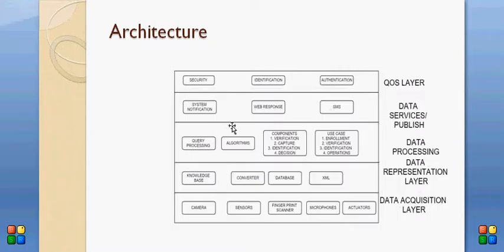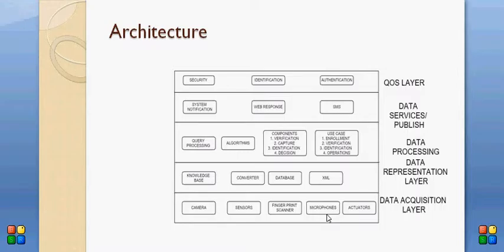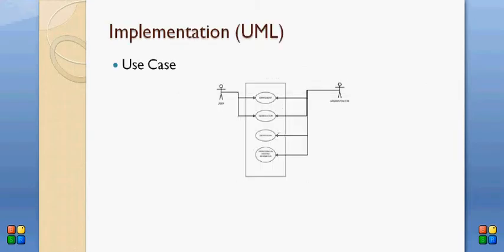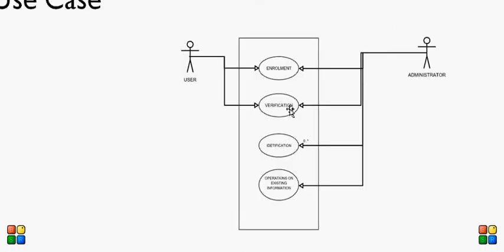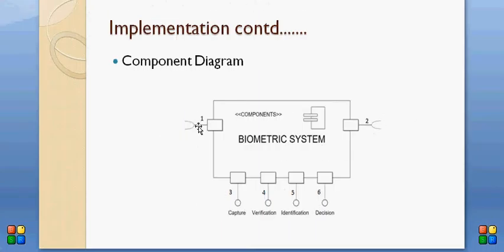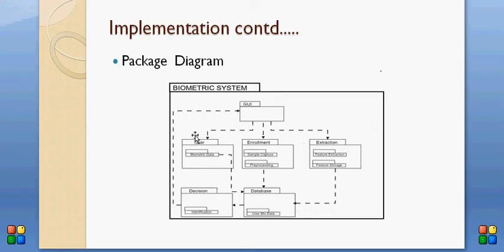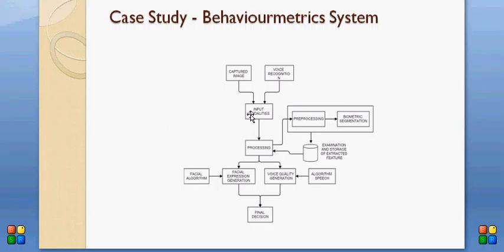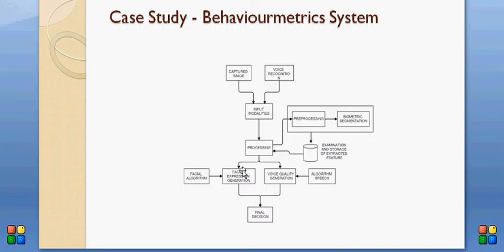VIT SCSE CSC512 OOAD CHIDOTAZIVAZVINO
Object Oriented Analysis And Design for a Behaviormetrics System